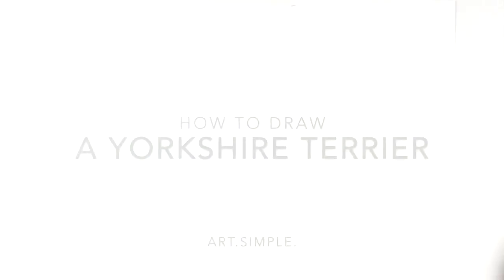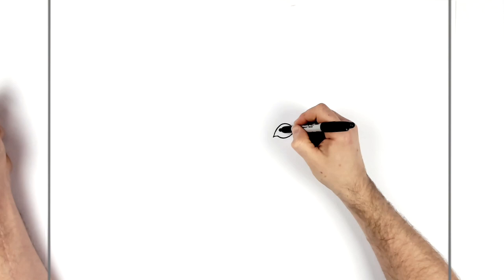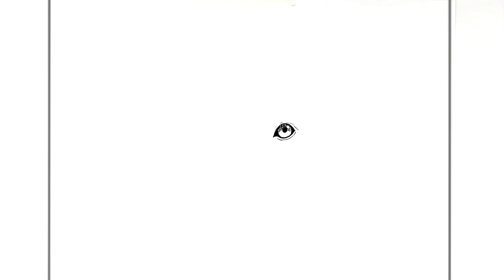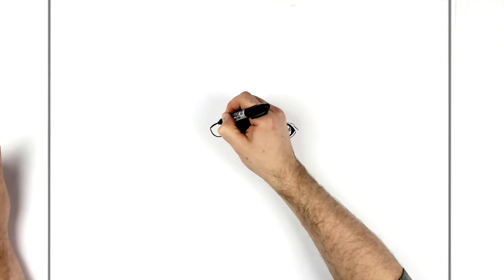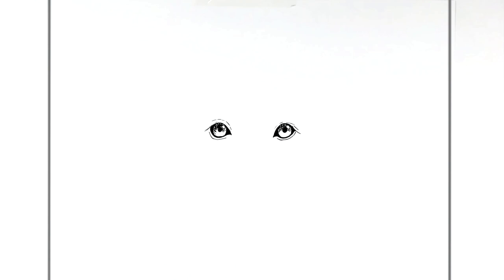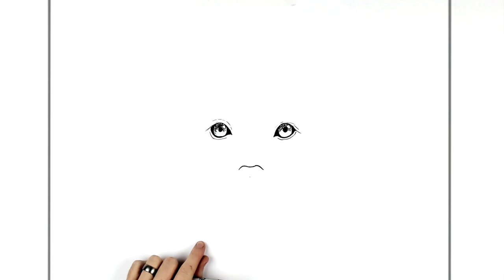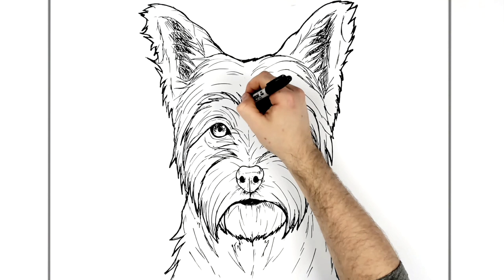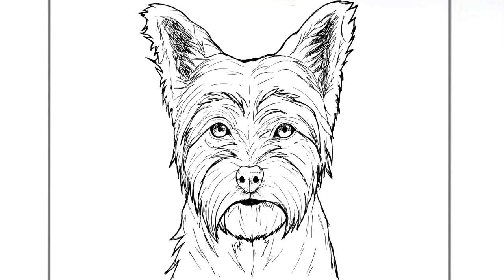How To Draw A Yorkie | Step By Step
Learn How To Draw A Yorkie Step By Step